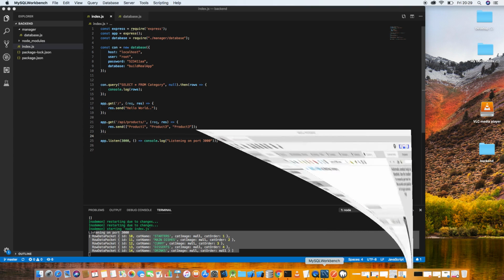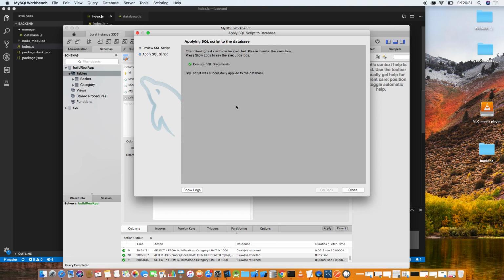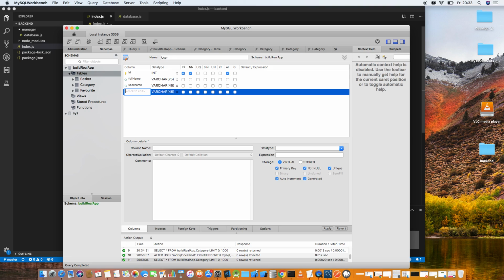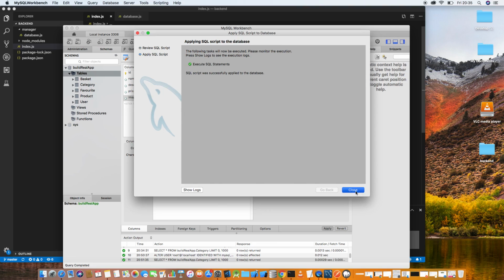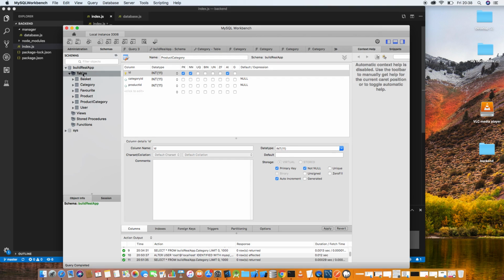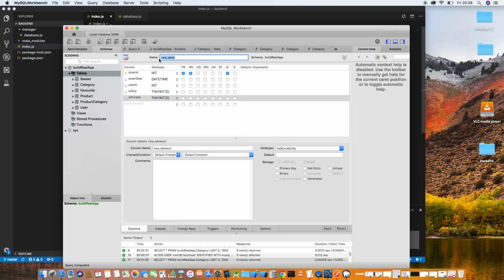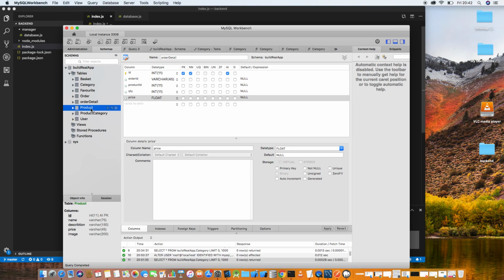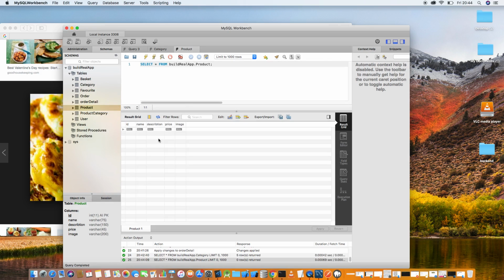Create database tables (Ep 6)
In this lesson , we are going to build all tables in database which includes all the fields and keys.